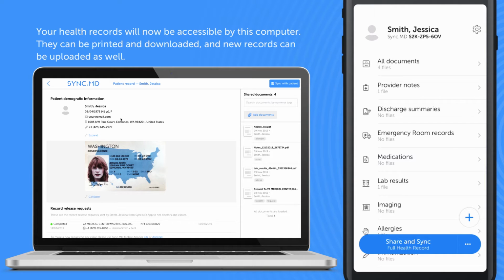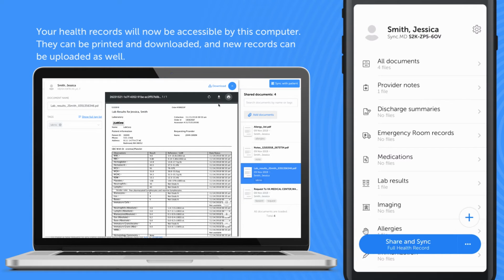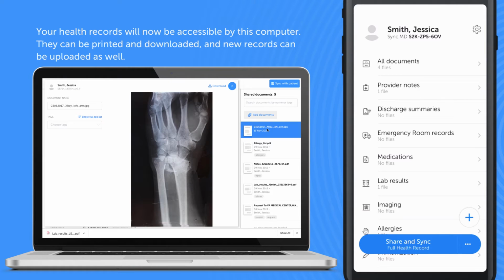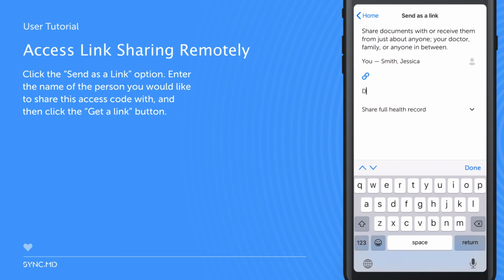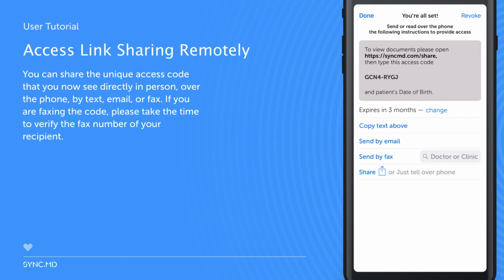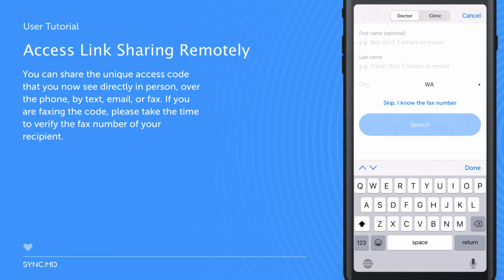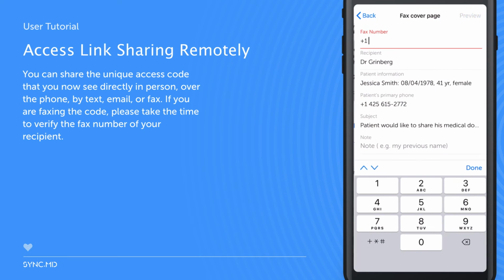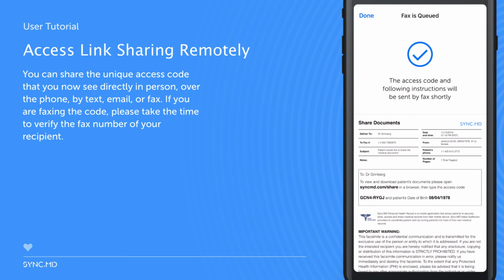SyncMD Tutorial - Record Sharing